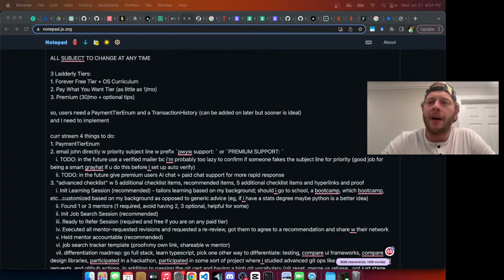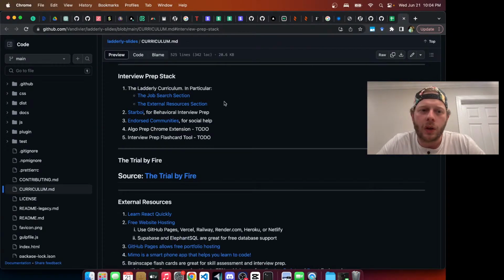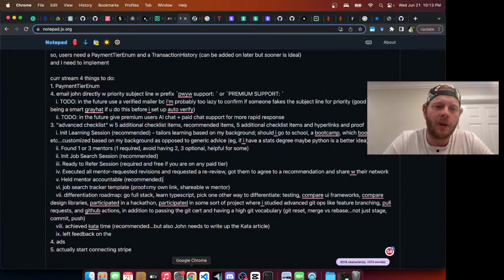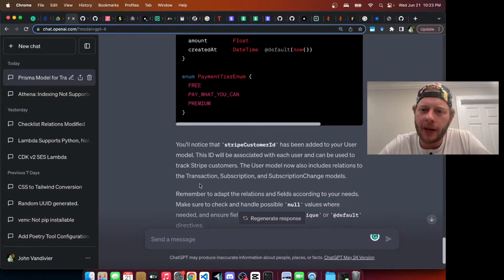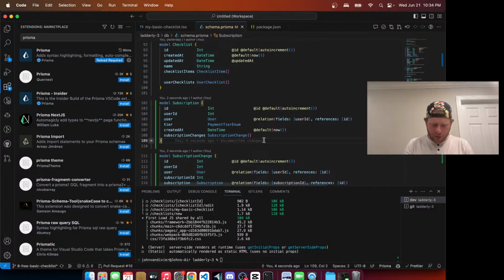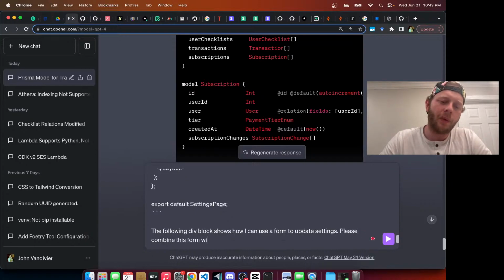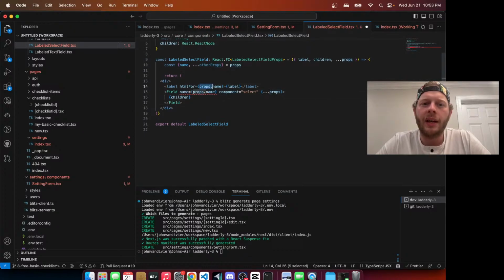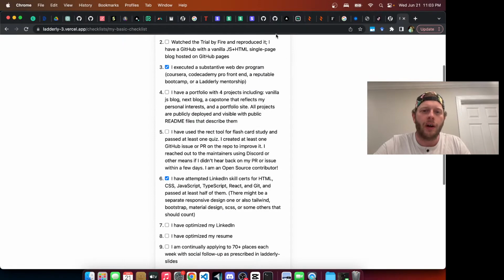Integrating Stripe p4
i'm leaving teachable and rolling my own. the big problem atm is payment integration